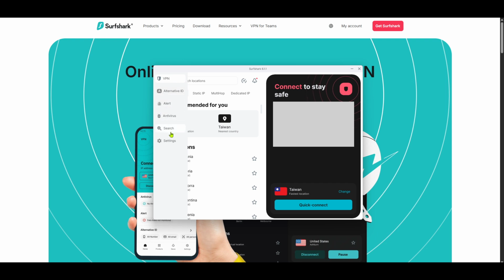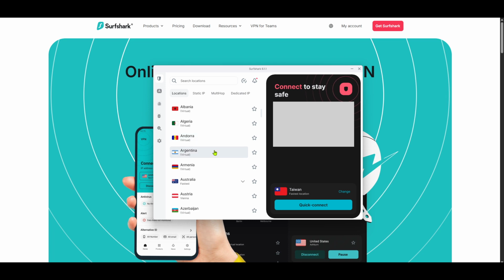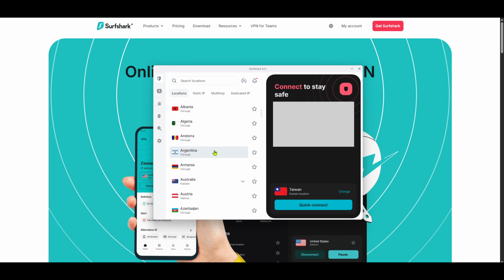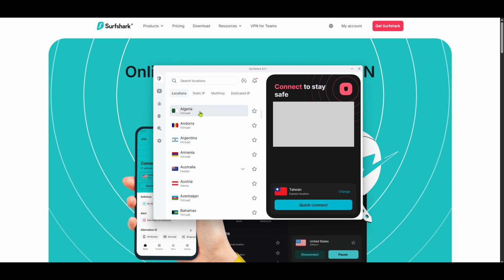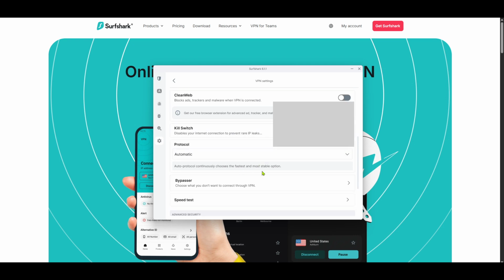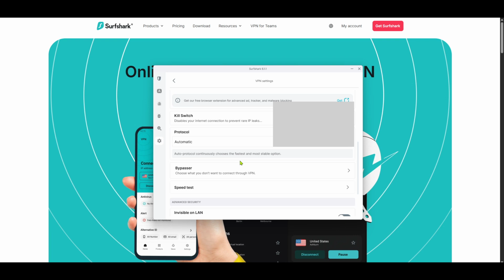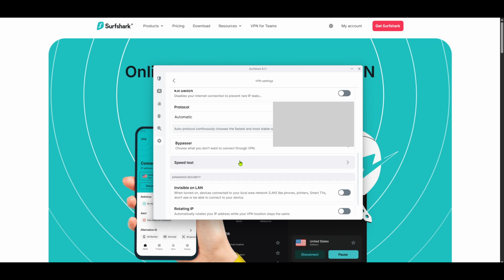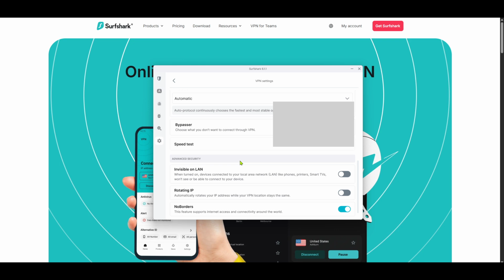How To Use Surfshark Simple & Quick Guidance [2025 Guide]q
How To Use Surfshark Simple & Quick Guidance [2025 Guide]